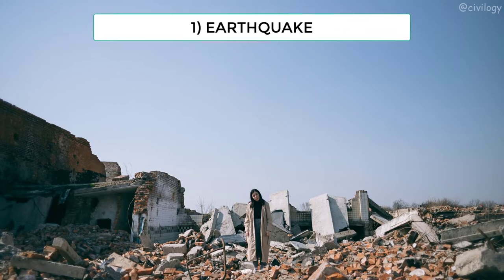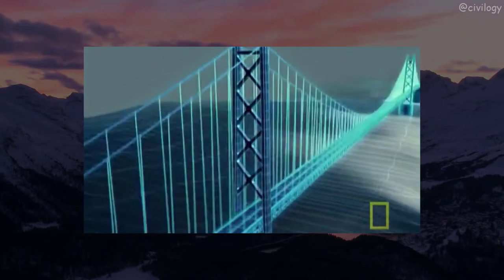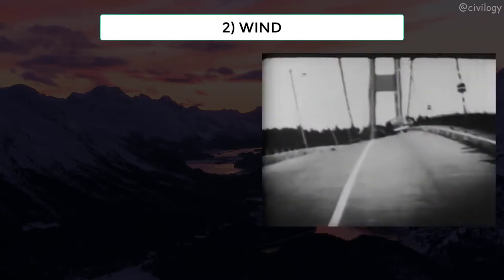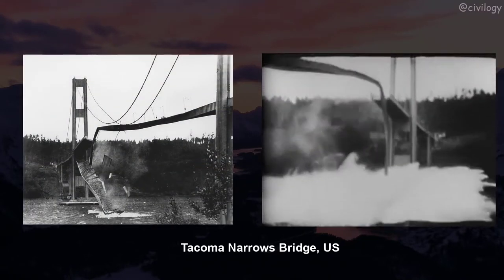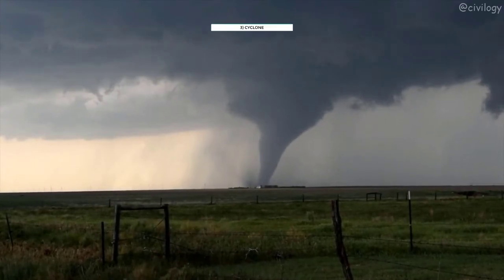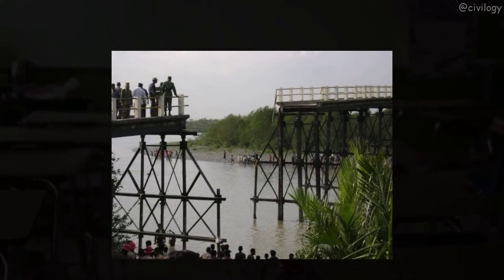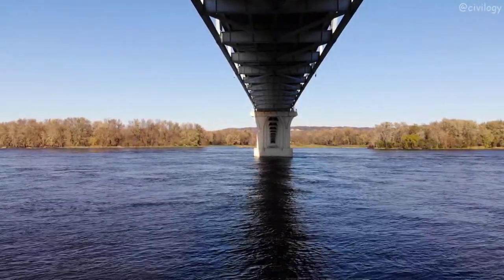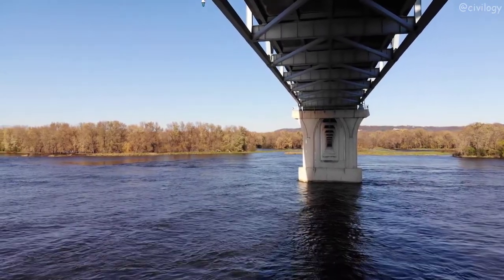Top 10 reasons for bridge collapse or failure || civilogy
Failures of bridges have occurred ever since bridge building started thousands of years ago. A large part of the technical knowledge associated with bridge engineering today is based on the past failures of bridges. In the past century, bridge engineers learned substantially from studying historical failures of bridges. Each bridge failure has its unique features which make it difficult to generalize the causes of failures. This video reviews the more common causes and mechanisms of some bridge failures around the world. Reasons for bridge failure or collapse are classified as natural factors (flood, scour, earthquake, landslide, wind, etc.) and human factors (improper design and construction method, collision, overloading, fire, corrosion, lack of inspection and maintenance, etc.).
Watch this video till the end we will also provide examples of each bridge failure.
Title: Top 10 reasons for bridge collapse or failure || civilogy